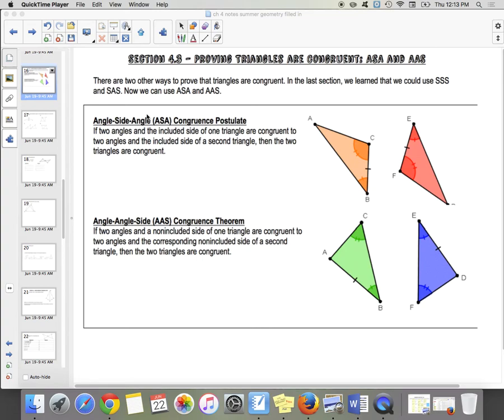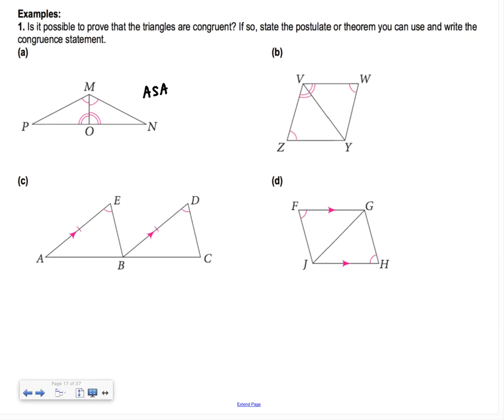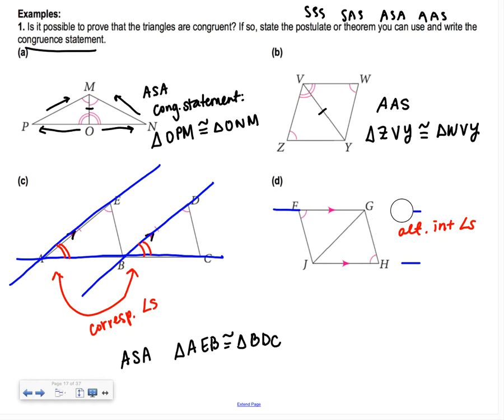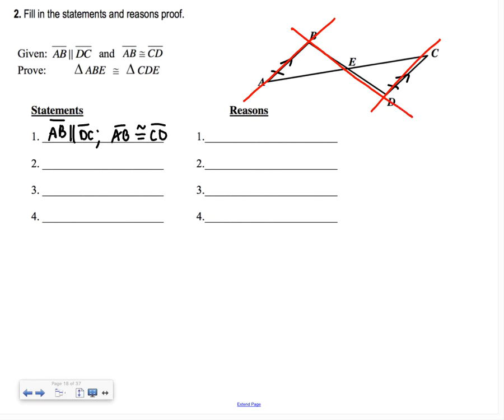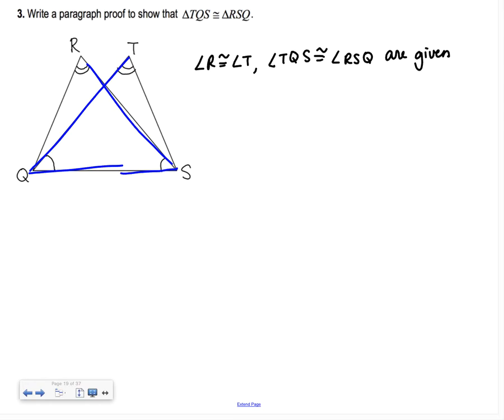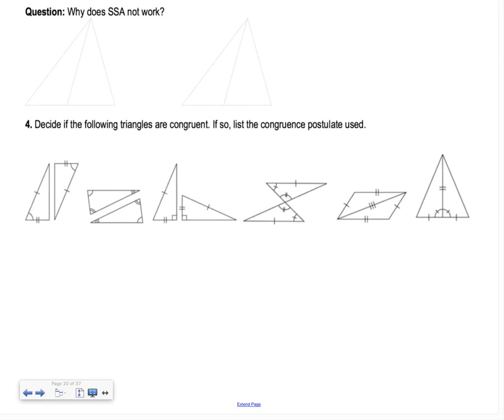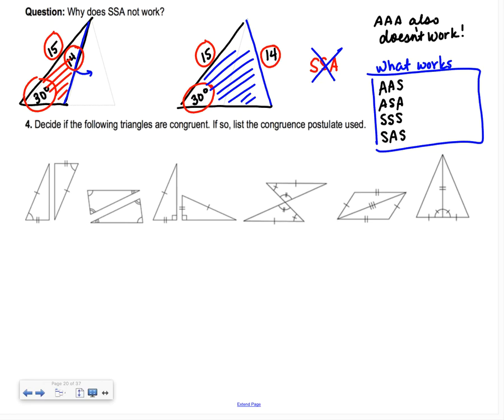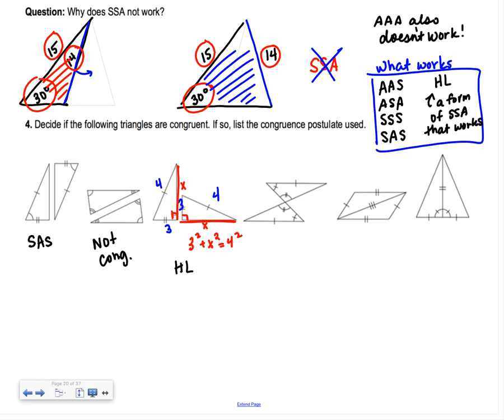Section 4.3 Summer Geometry: Proving Triangles are Congruent ASA and AAS